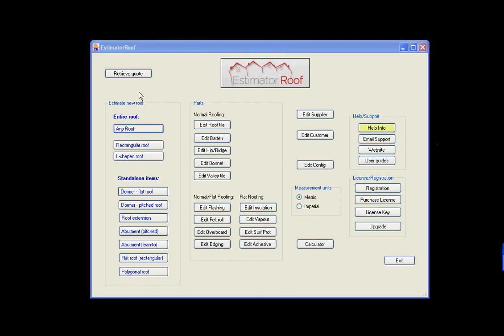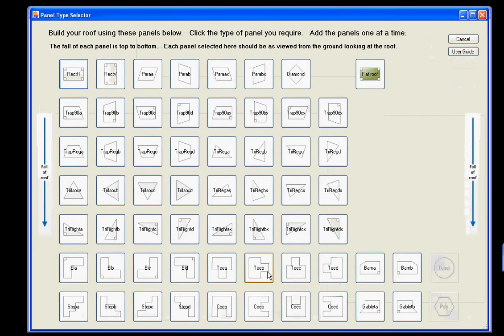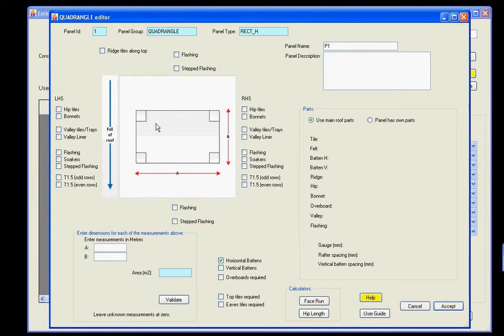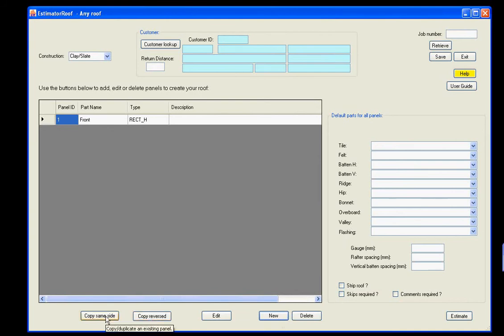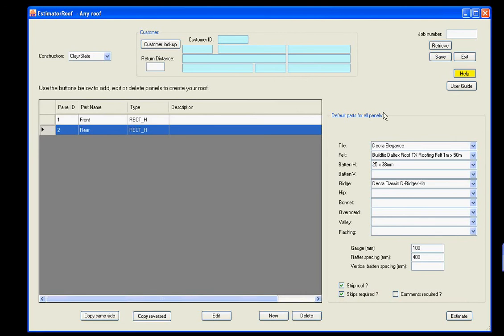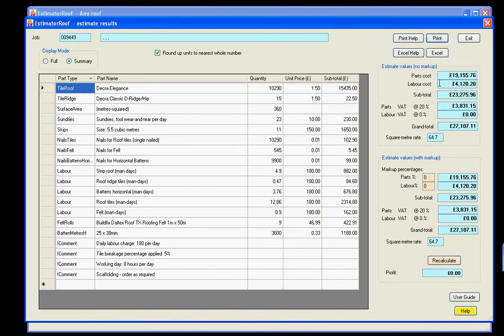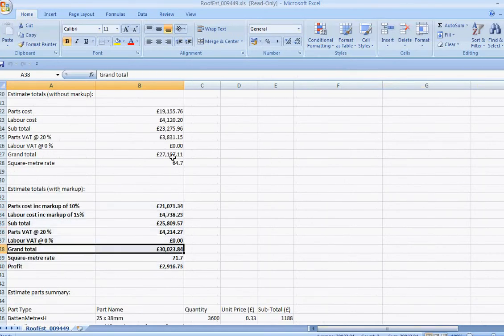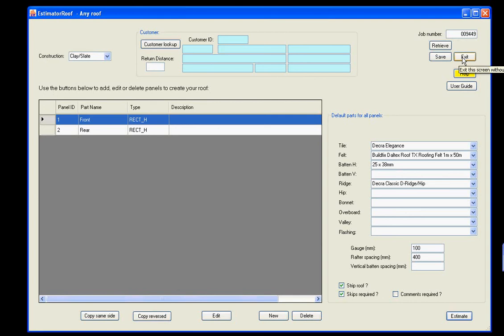Roofing software - EstimatorRoof - AnyRoof Introduction - Roof estimating software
Roof estimating software for pitched and flat roofs.
Provides full parts and labour breakdown.
Works in metric and imperial.
Works in any currency.
Works with Microsoft Windows XP, 7 and 8.  Does not work on a MAC.
You maintain your own parts, prices and labour productivity metrics.  Fully user configurable.
No on going costs or fees.   Pay once only.
Easy to use roofing software.  Measure the roof, select your parts and click 'Estimate'.

Shows:
  Number of tiles (roof, tile-and-a-halfs, top and eave)
  Number of Valley, hip, ridge and bonnet tiles.
  Number of overboards
  Felt rolls
  Lead rolls
  Batten lengths (horizontal and vertical)
  Number of skips required.

  Roof tile labour
  Ridge tile labour
  Bonnet tile labour
  Hip tile labour
  Valley tile labour
  Overboard labour
  Felt labour
  Lead flashing labour breakdown
  Cover flashing labour breakdown
  Stepped flashing labour breakdown
  Soaker labour breakdown
  Strip roof labour

Add any number of dormers (both flat and pitched roof).
Add any number of roof extensions, lean-tos and abutments.

New AnyRoof screen will allow almost any roof shape to be estimated for.

Product upgrades and email support are free - most other vendors' products have expensive annual renewal fees.